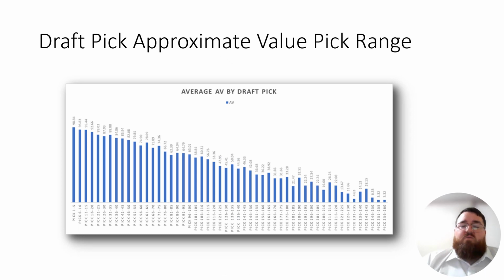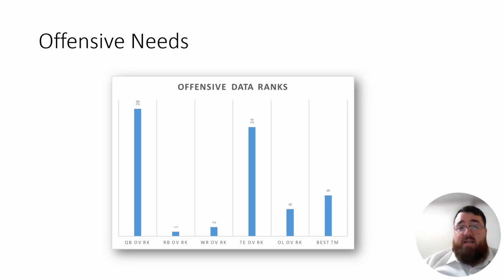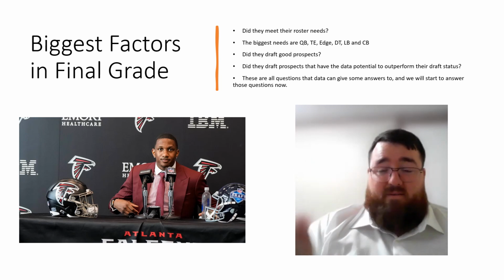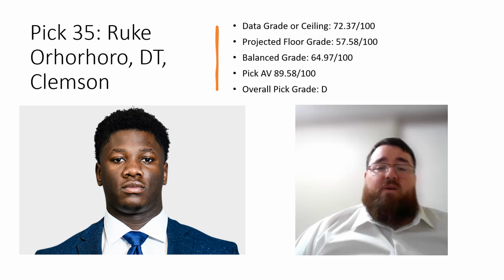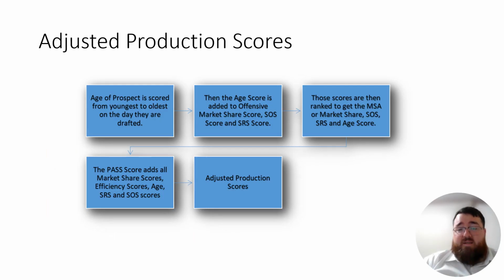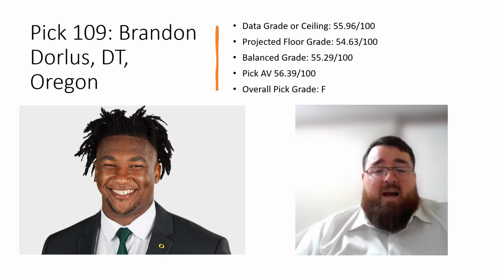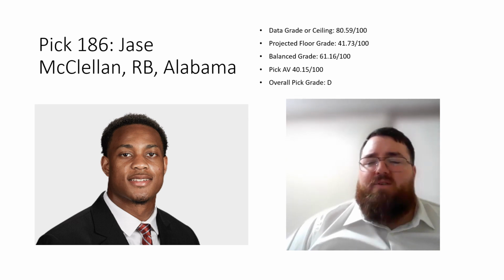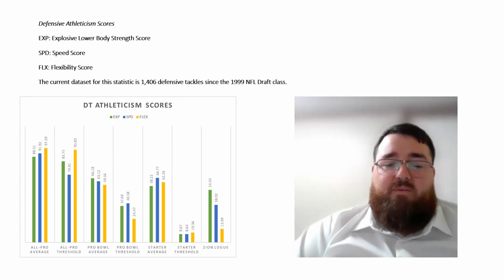Atlanta Falcons 2024 NFL Draft Class Data Review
Listen to Jim "Jimetrics" Cobern grade who the Atlanta Falcons selected in the 2024 NFL Draft based on data. And if you want to see more content like this, go to his X formerly known as twitter account @Jimetrics and follow him